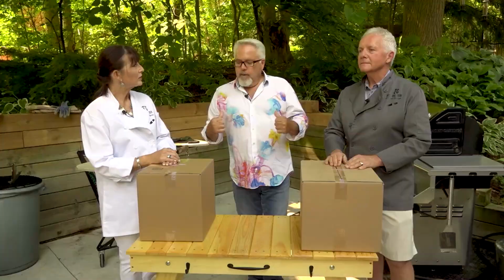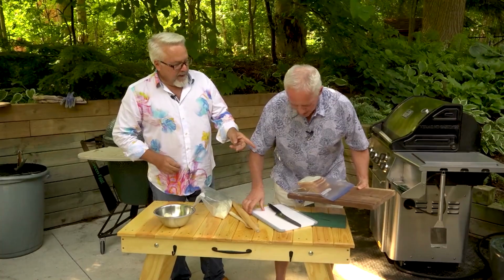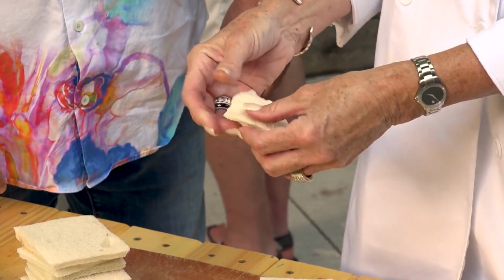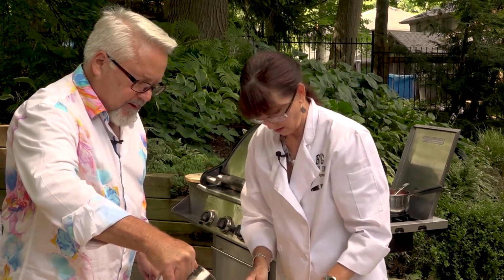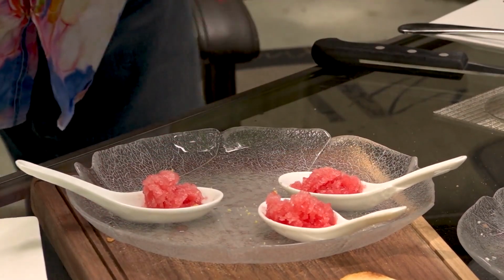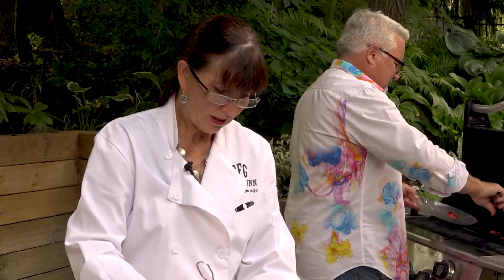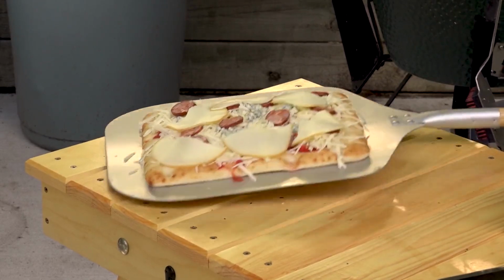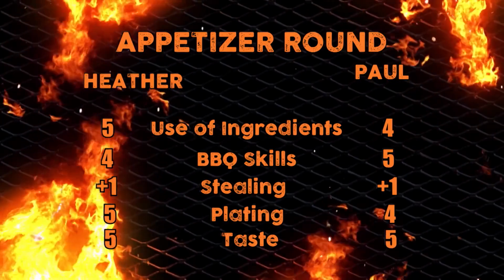Husband vs Wife Physically Distant BBQ Challenge // Chillin N Grillin with Jeff S2E5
The third "Social Distance BBQ Challenge" sees a chef a wife face off with her husband in a battle for spousal supremacy. The mysery ingredients include: three types of bread, shoshito peppers, chorizo sausage, and a watermelon!

Chillin N Grillin with Jeff is a show on Rogers tv London. Host Jeff Schiller visits Londoners in their backyards (usually), gets a tour, and then gets to the grill.